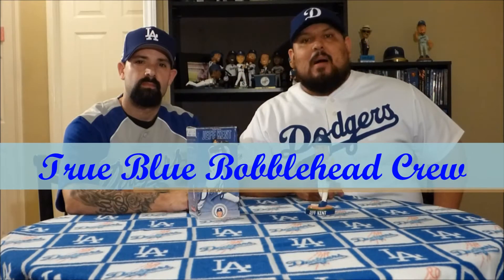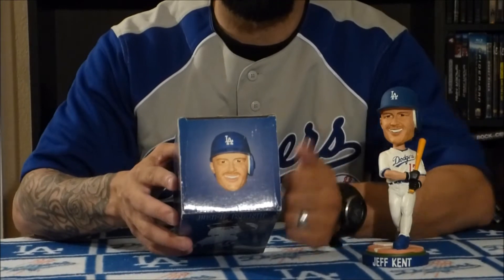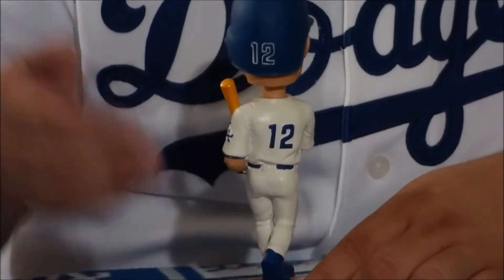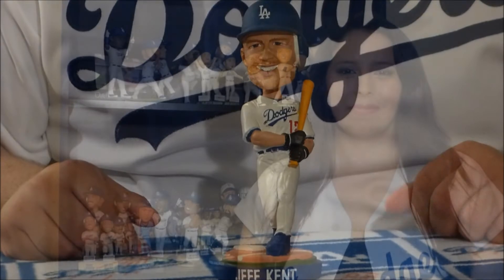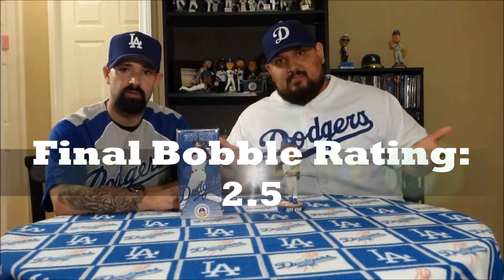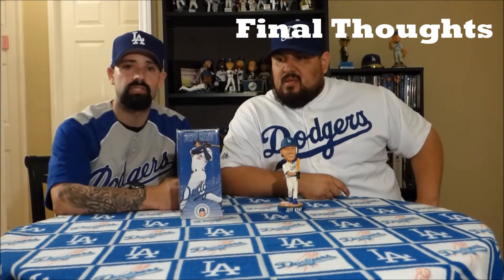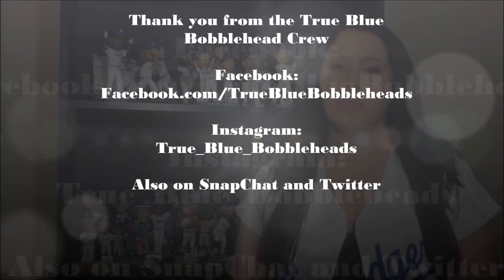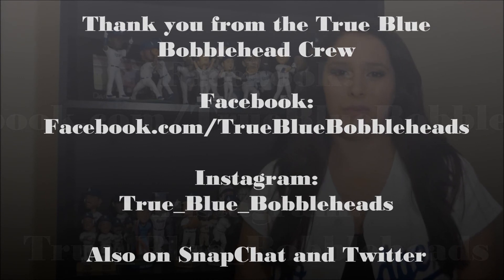Jeff Kent Dodgers 2005 Bobblehead Review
Flashback Friday
Check out our review on the Jeff Kent bobblehead given away by the Dodgers in 2005.